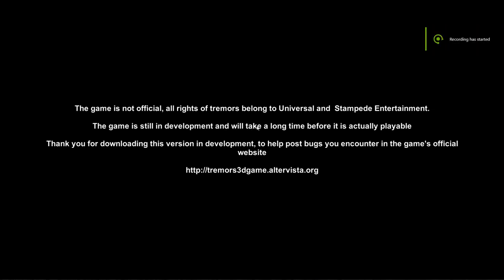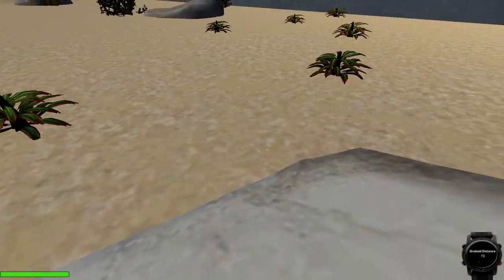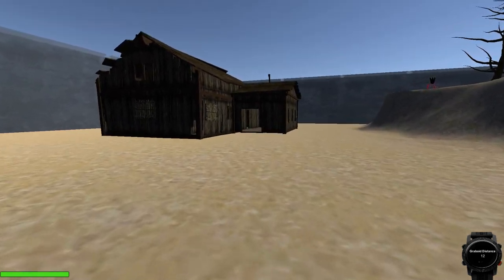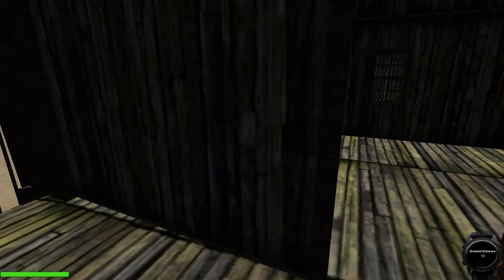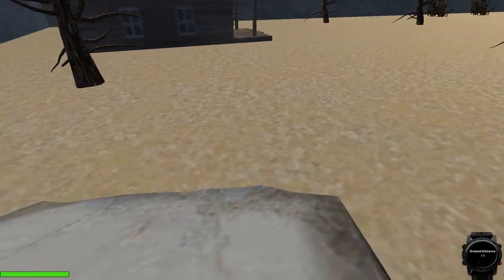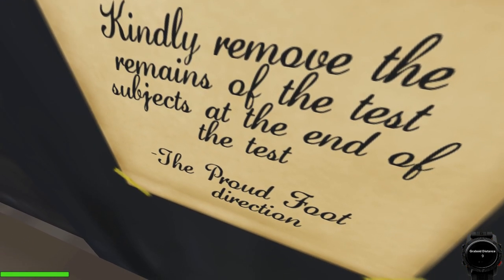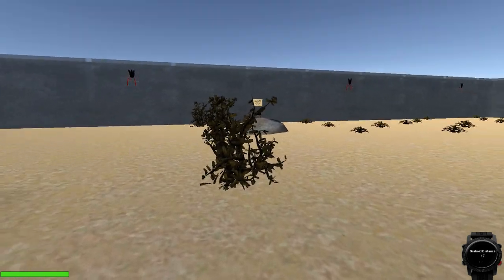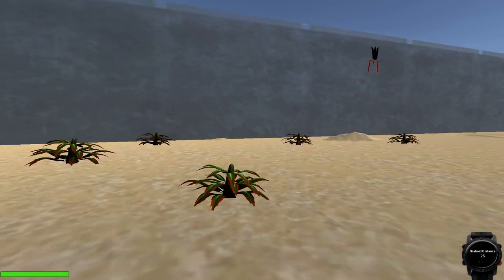I Played Tremors the Game - That's how they get ya , They're under the GROUND!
I played a fan made tremors game and it honestly has some potential. I do believe though that the game is no longer under development.
I played another Tremors game as well if you want to check that out !